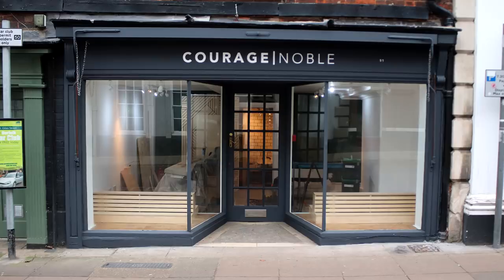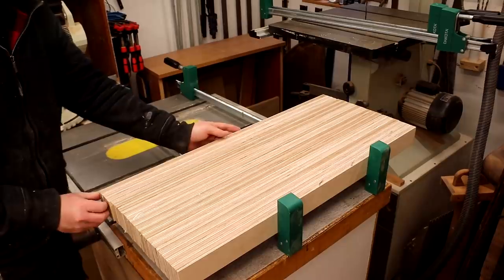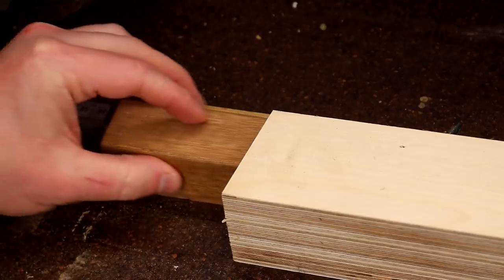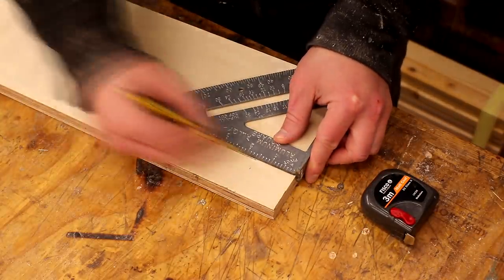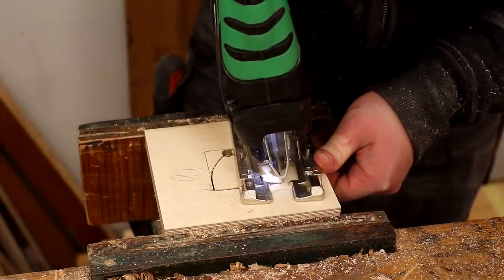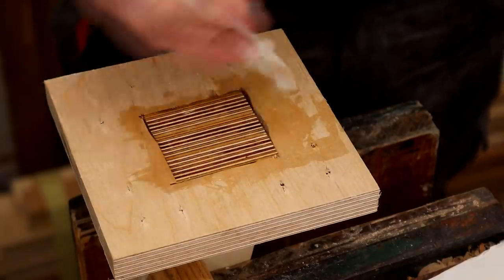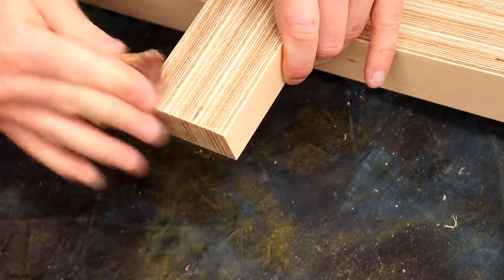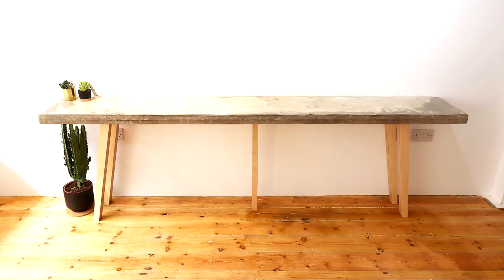Tapered & Angled Legs For A Concrete Table Top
In this video I make some tapered and angled legs for a concrete table top using birch plywood as a commission for my friends at Courage Noble, an independent barbershop in Norwich